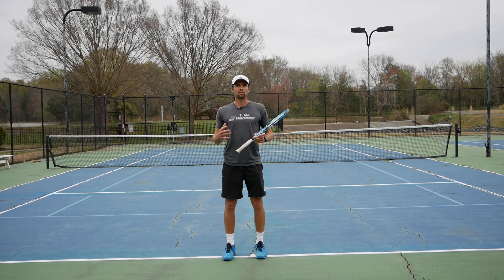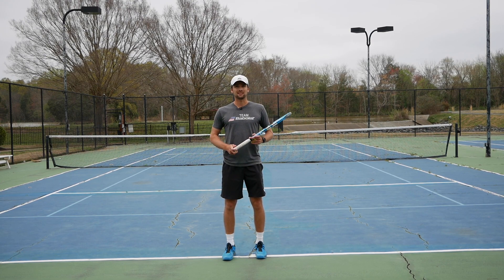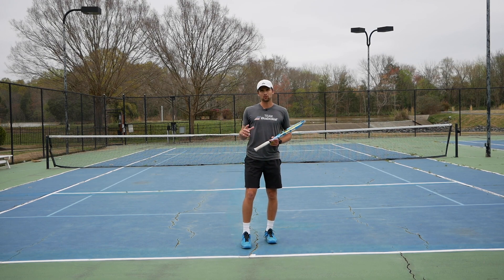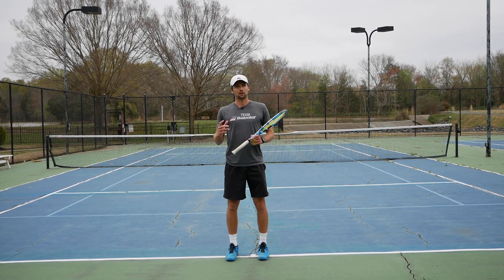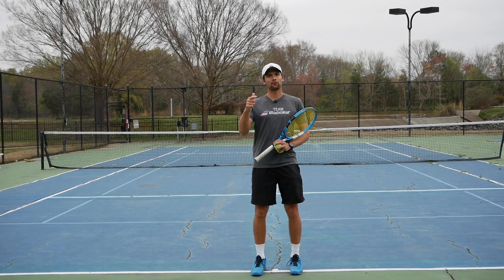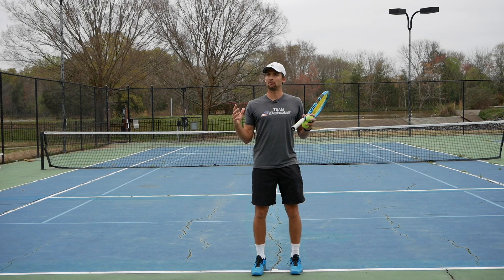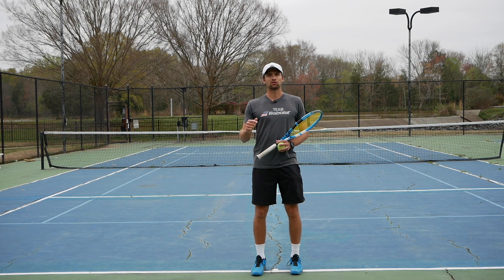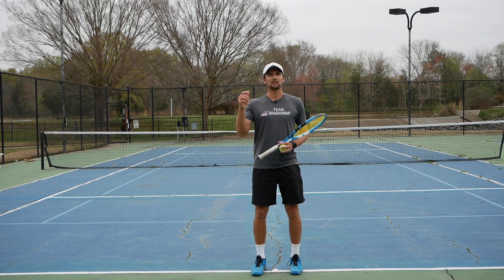How To EASILY Learn And Improve The Serve And Volley Game!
Today Sergey is explaining how you can easily learn how to serve and volley in tennis.